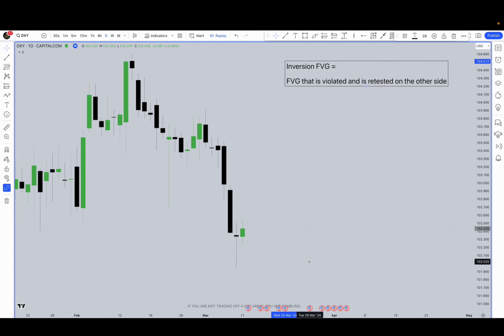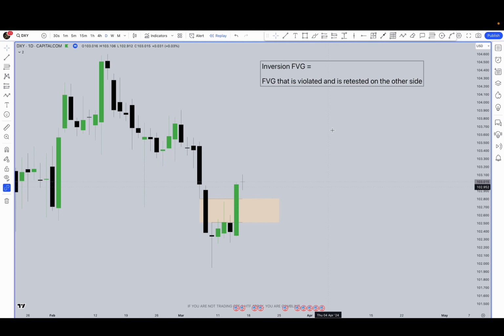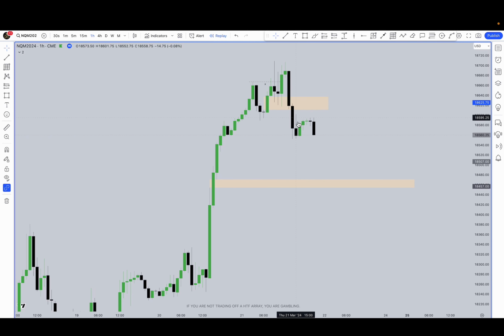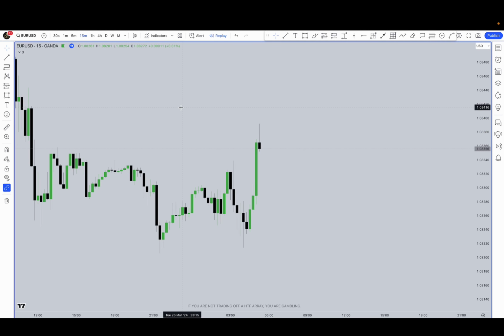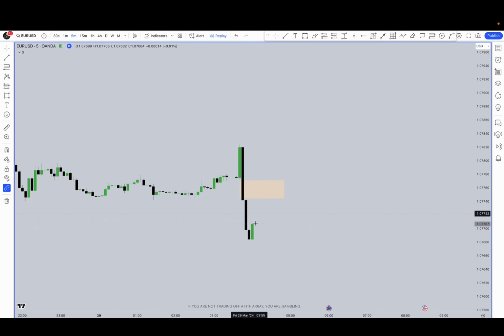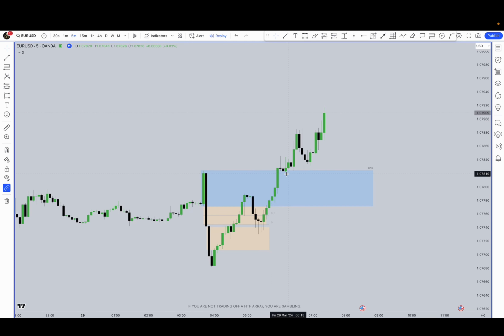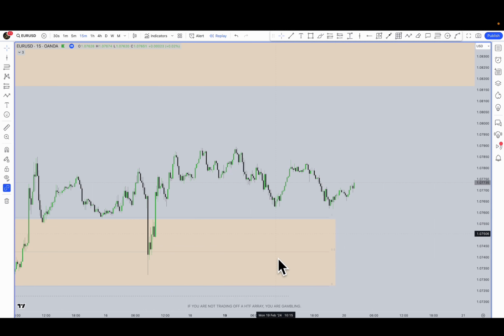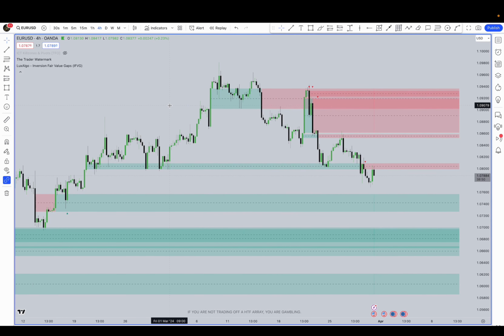14. Inversion Fair Value Gaps - ICT 2024 Mentorship